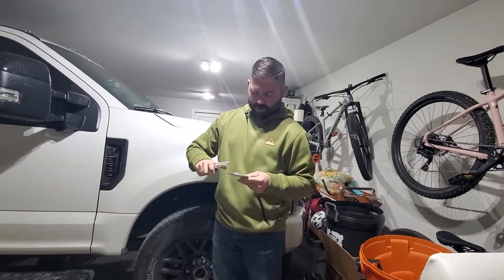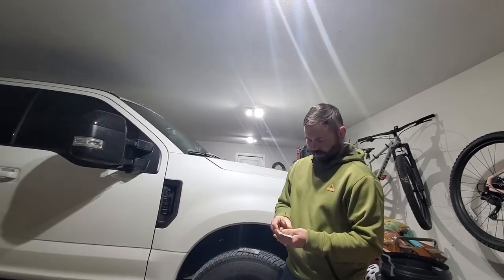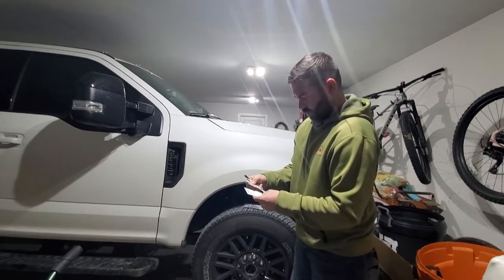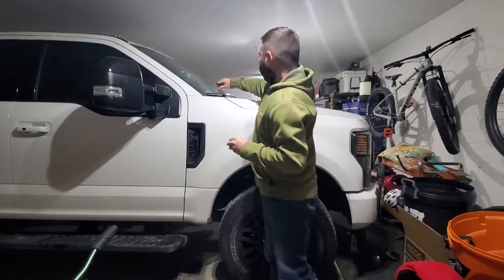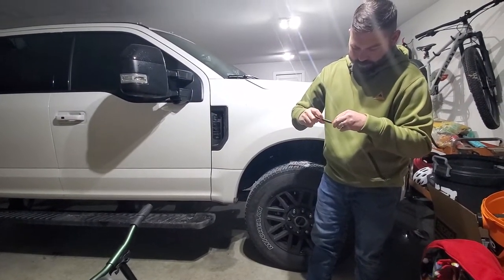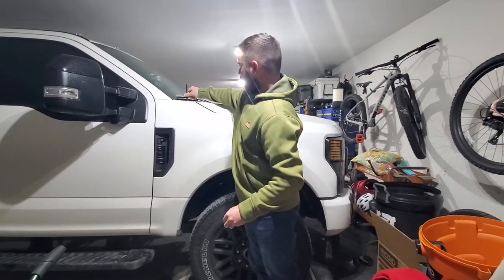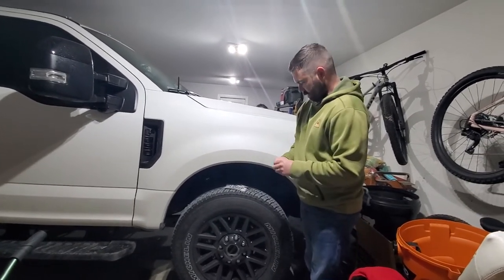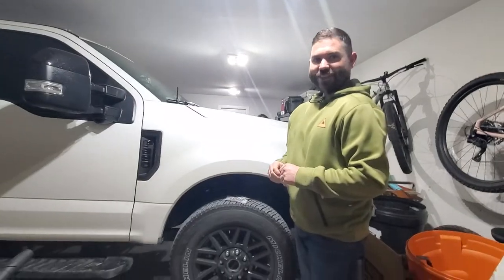2021 F250 Short Antenna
2021 F250 Ronin antenna installation. Easy upgrade and anyone could do this with out tools.